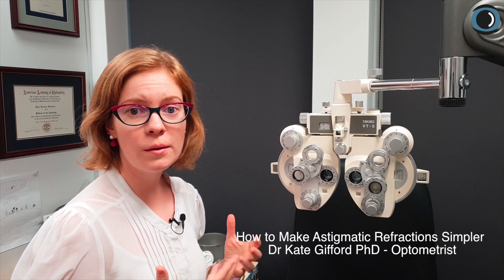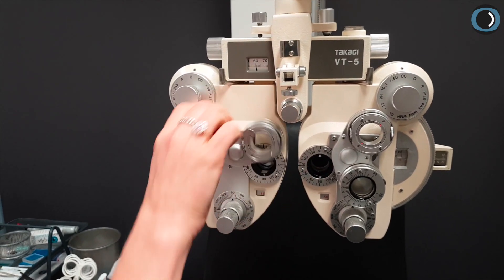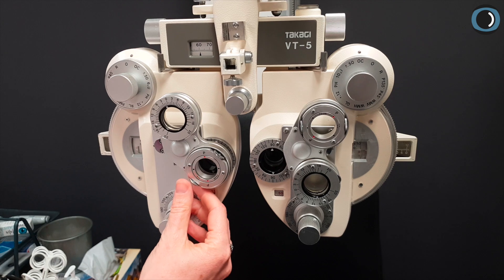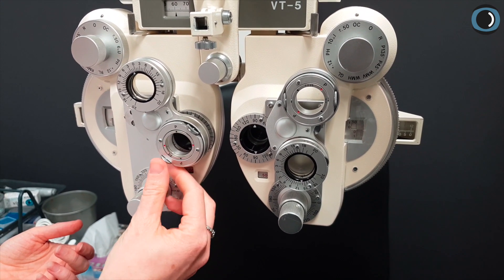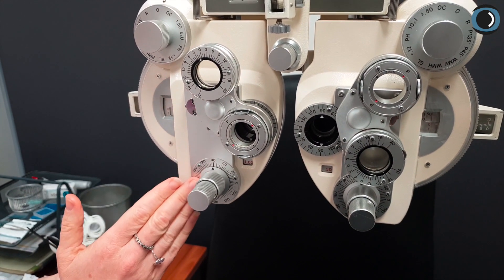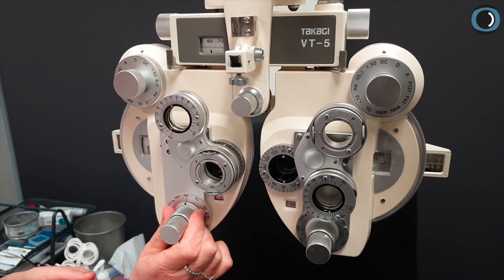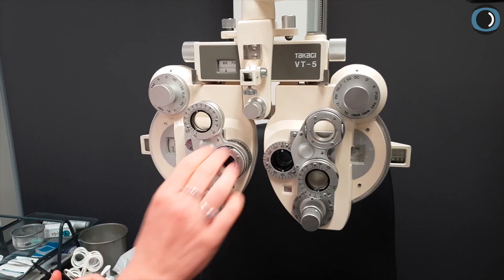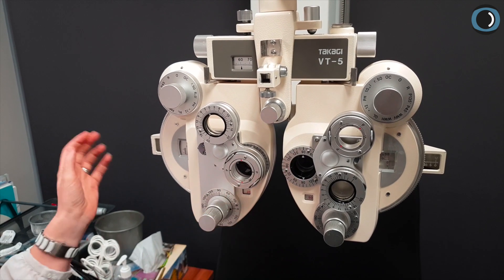How to make astigmatic refractions simpler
When using a refractor head / phoropter for subjective refractions, here are some tips to simplify the old '1 or 2' by giving your patient differences to see, in both determining cyl power and axis. This video is aimed at students, new graduates or any experienced optometrist looking for another way to spin those dials!